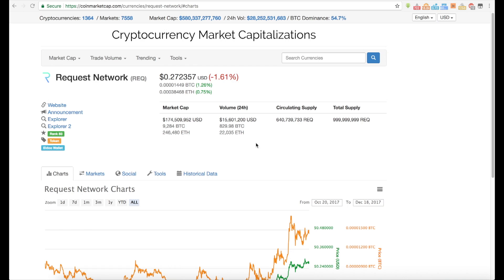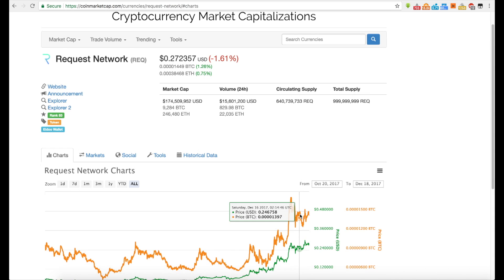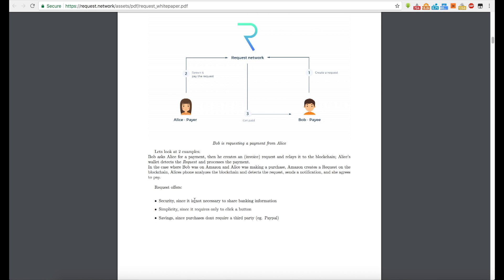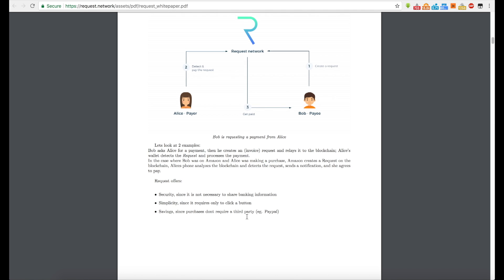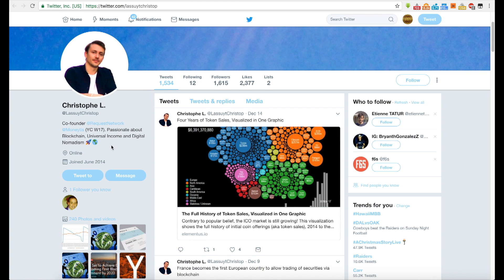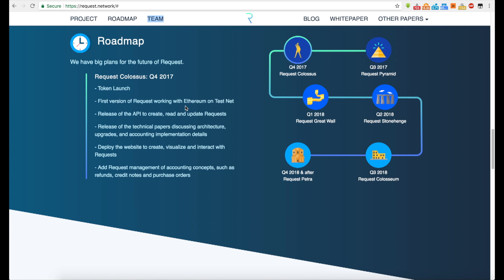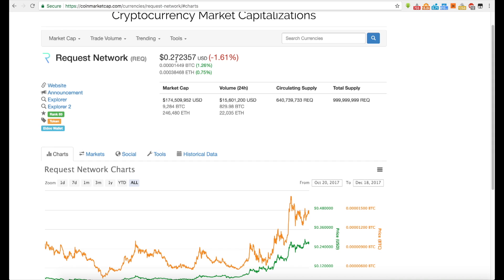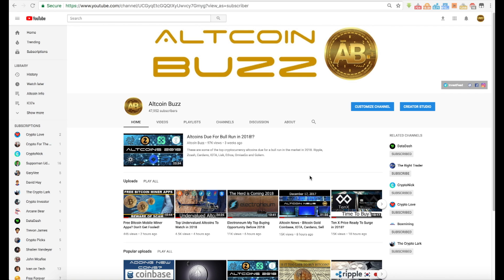Request Network Price Undervalued? Better Than Paypal?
The Request Network is looking to revolutionize the way we do ecommerce using the blockchain. Check out the white paper on this project and let us know what you think.